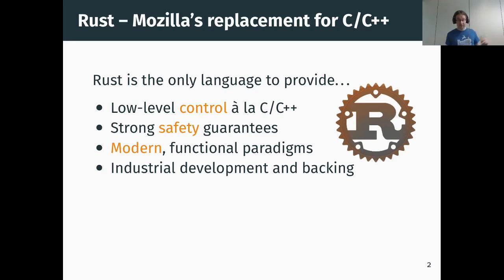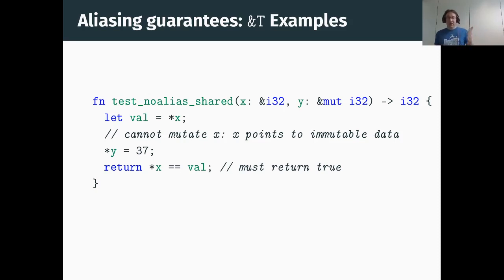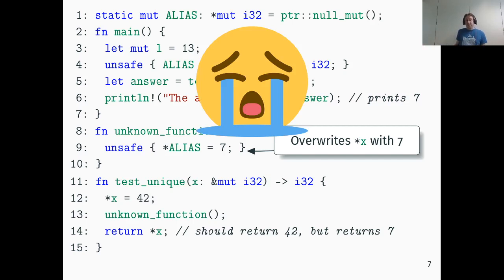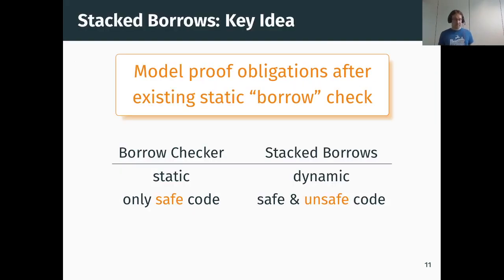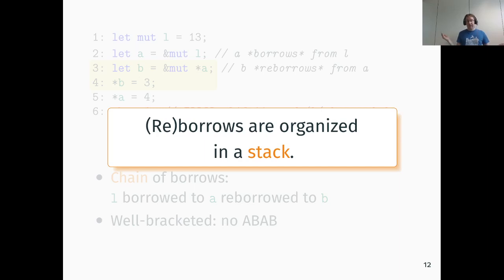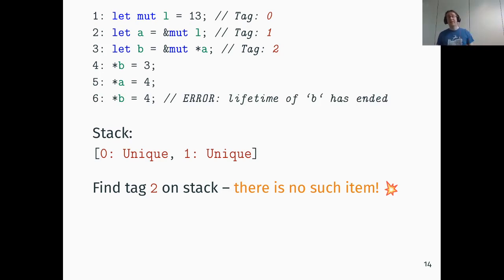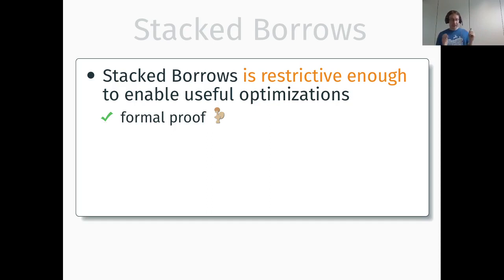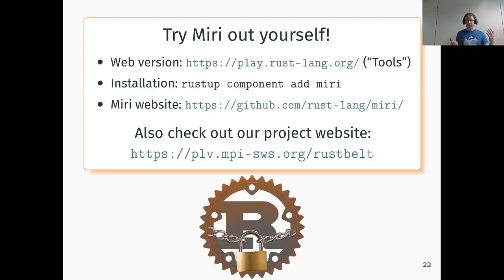Stacked Borrows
Stacked Borrows: An Aliasing Model for Rust

Type systems are useful not just for the safety guarantees they provide, but also for helping compilers generate more efficient code by simplifying important program analyses. In Rust, the type system imposes a strict discipline on pointer aliasing, and it is an express goal of the Rust compiler developers to make use of that alias information for the purpose of program optimizations that reorder memory accesses. The problem is that Rust also supports unsafe code, and programmers can write unsafe code that bypasses the usual compiler checks to violate the aliasing discipline. To strike a balance between optimizations and unsafe code, the language needs to provide a set of rules such that unsafe code authors can be sure, if they are following these rules, that the compiler will preserve the semantics of their code despite all the optimizations it is doing.

In this work, we propose *Stacked Borrows*, an operational semantics for memory accesses in Rust. Stacked Borrows defines an aliasing discipline and declares programs violating it to have *undefined behavior*, meaning the compiler does not have to consider such programs when performing optimizations. We give formal proofs (mechanized in Coq) showing that this rules out enough programs to enable optimizations that reorder memory accesses around unknown code and function calls, based solely on intraprocedural reasoning. We also implemented this operational model in an interpreter for Rust and ran large parts of the Rust standard library test suite in the interpreter to validate that the model permits enough real-world unsafe Rust code.